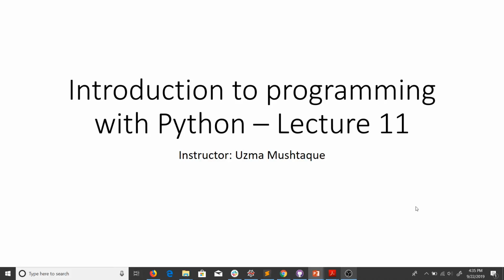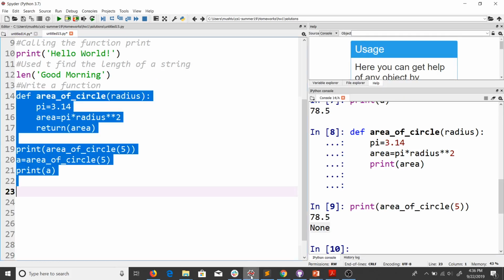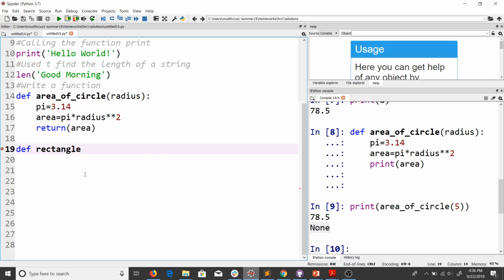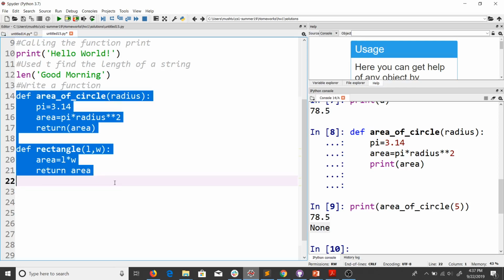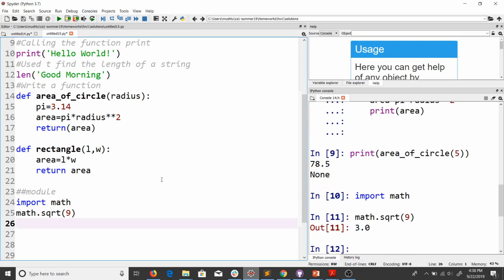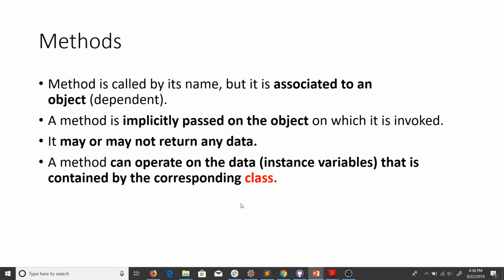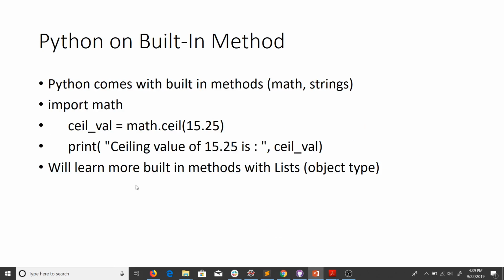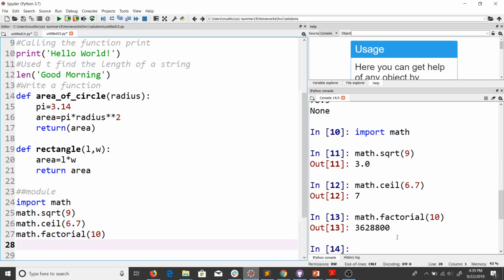Modules and Methods in Python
Describing Built-in Methods and Modules